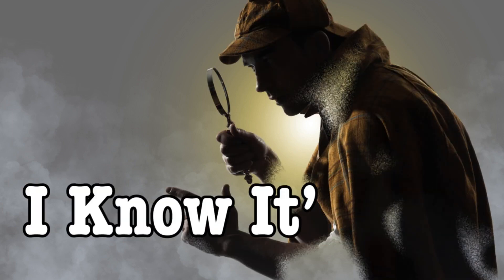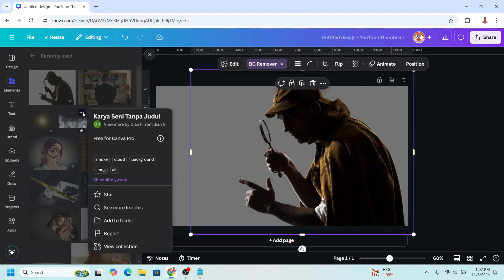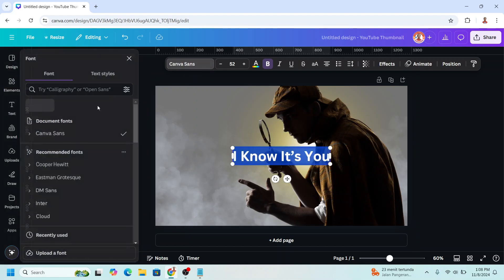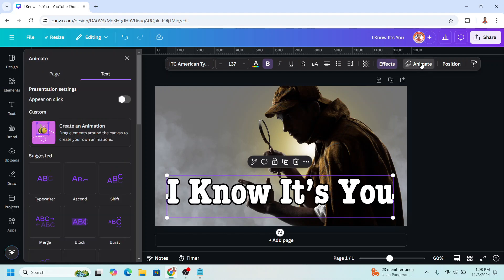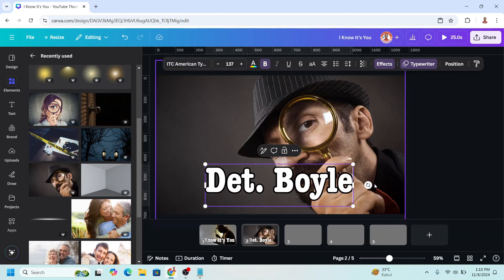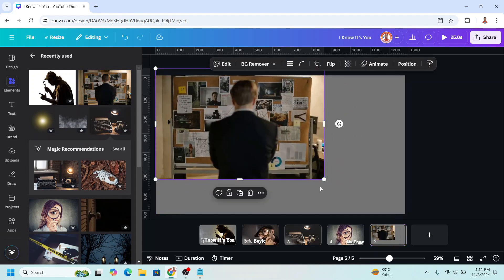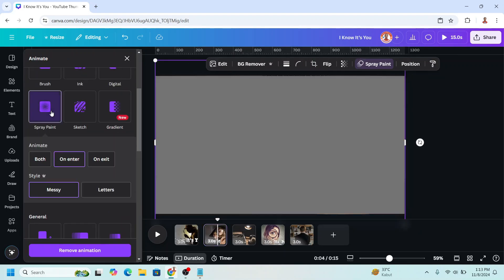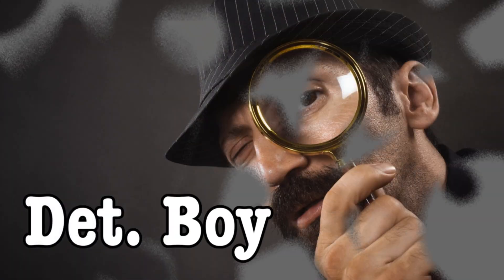Create Crime Scene Investigation Opening Video in Canva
In this Canva tutorial video i will share how i create crime scene investigation
video in Canva. The Other Canva Video Editing Tutorials by Reno Nadiandy are